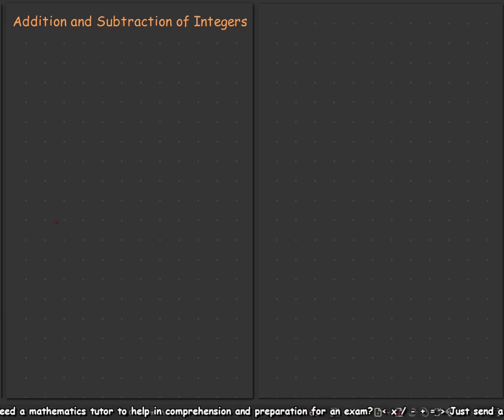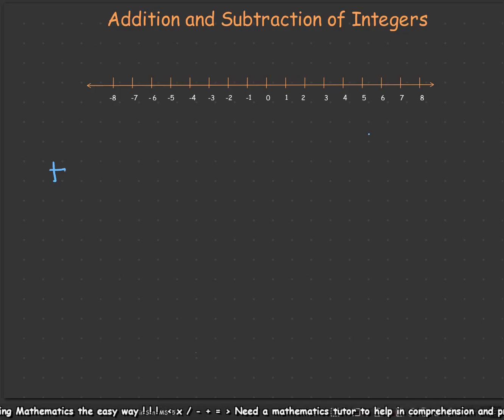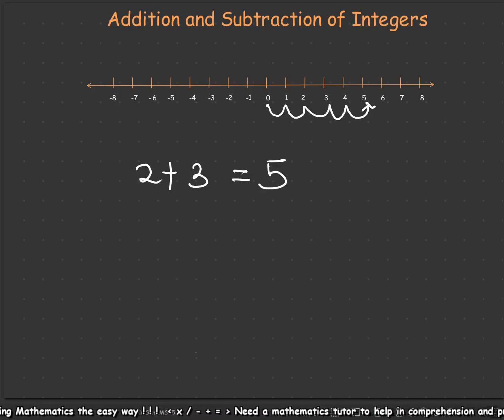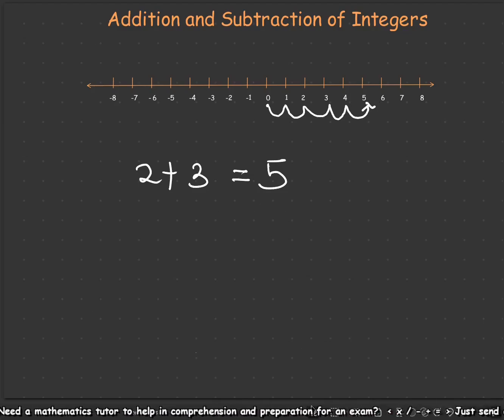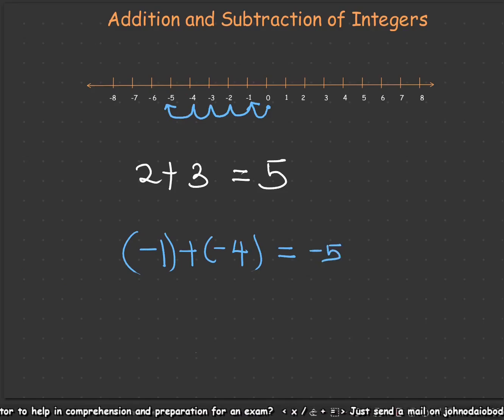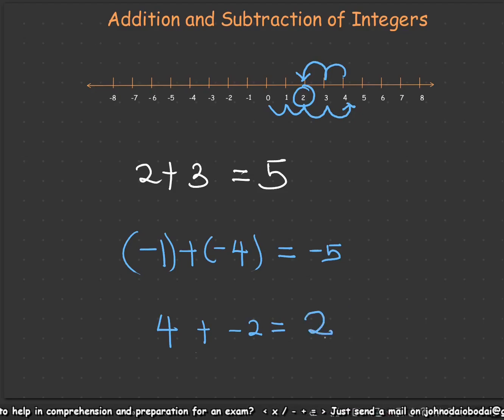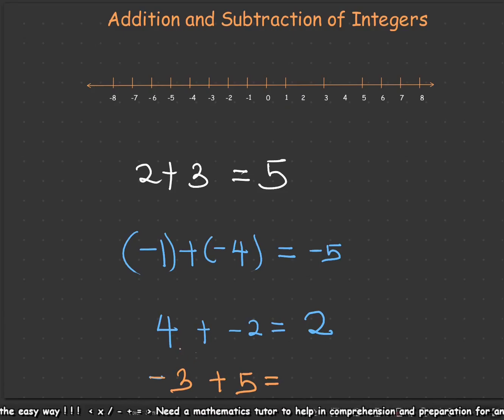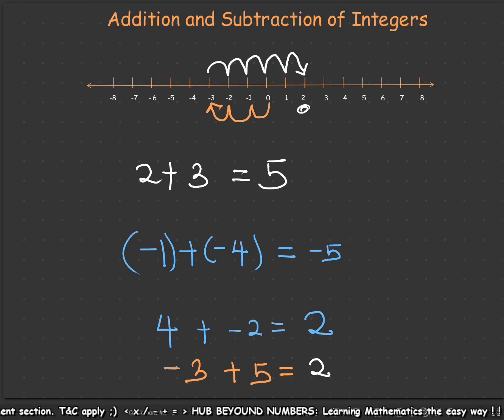Add & Subtract Integers Using the Number Line | Super Easy Explanation!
In this video, you'll learn how to:

    Add integers using the number line

    Subtract integers step-by-step

    Understand the direction of movement on the line

    Avoid sign mistakes with positive and negative values

    Solve practical examples just like BECE and classwork questions

🎯 Designed for JHS and BECE students aiming to understand operations on integers visually and intuitively!